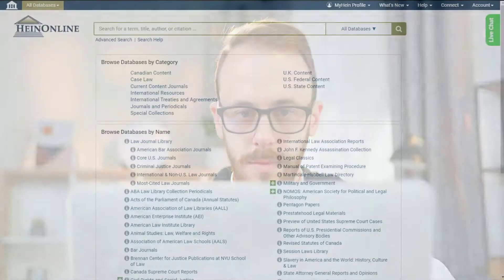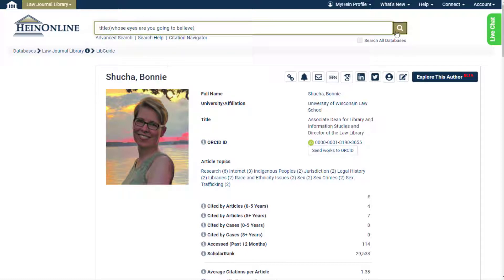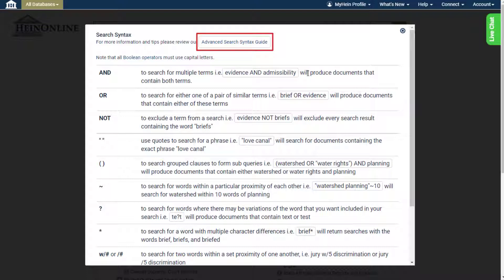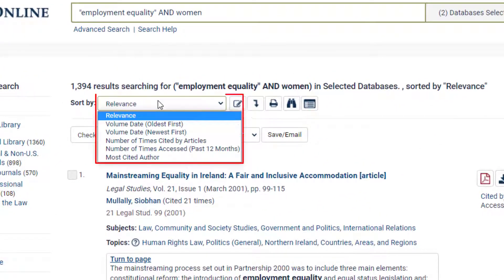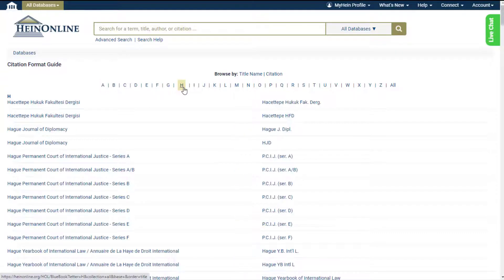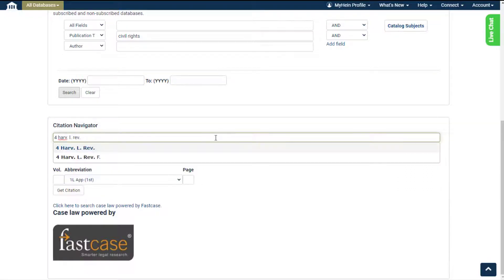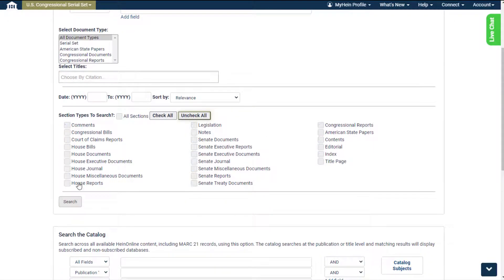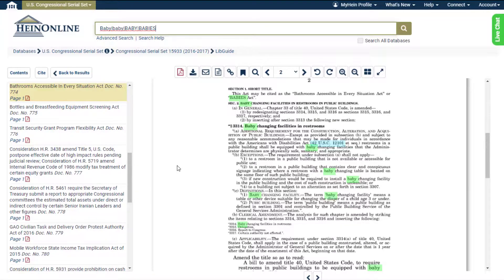How to Search in HeinOnline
Whether you are new to HeinOnline or a regular user who needs to brush up on their skills, this short tutorial covers the basics of searching. We'll take a look at how to search from the welcome page, or from within a specific collection, while introducing some basic syntax options.